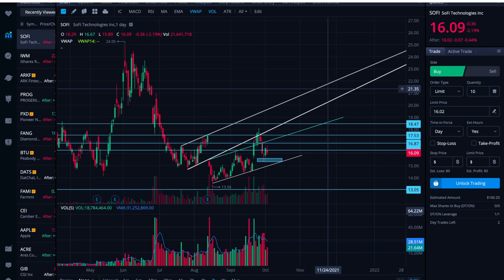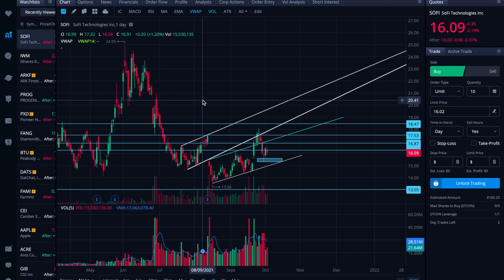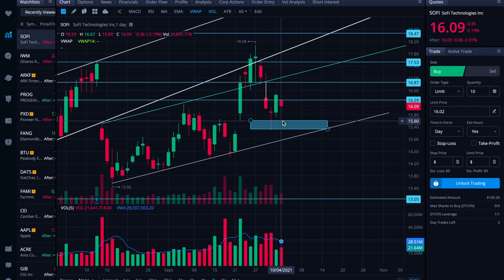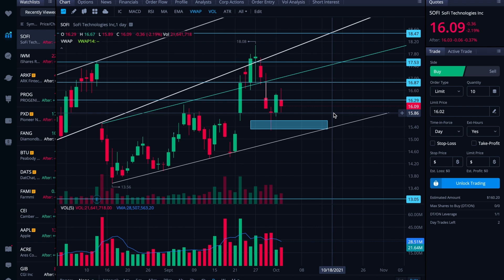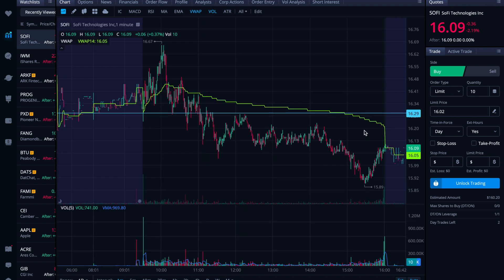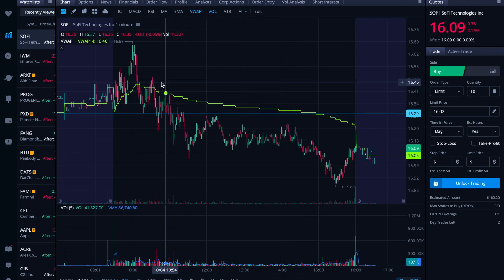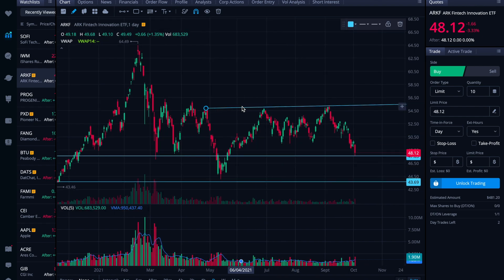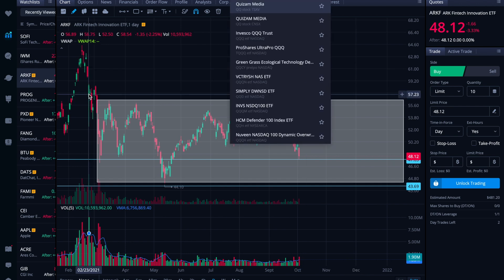SoFi stock in a FUD ridden market | A $SOFI chart and data analysis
Brand new instagram @walkaboutswithdan

❤️ If you enjoyed this video, please share it wherever you talk stocks! Reddit, Twitter, Facebook, etc.

Add thoughts or questions in the comments — I look at them every night.